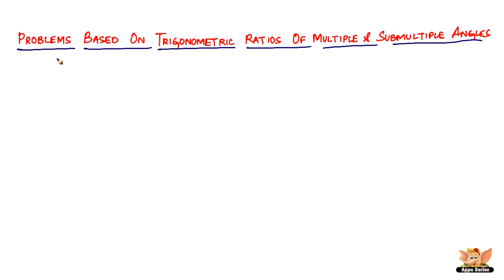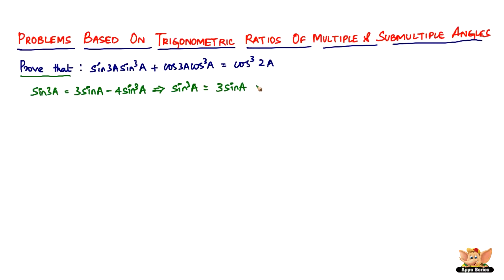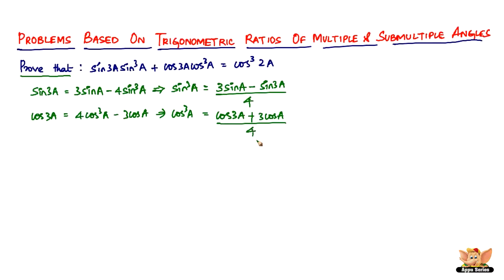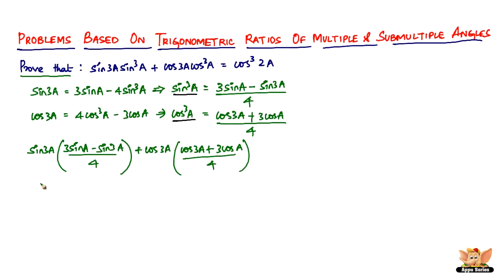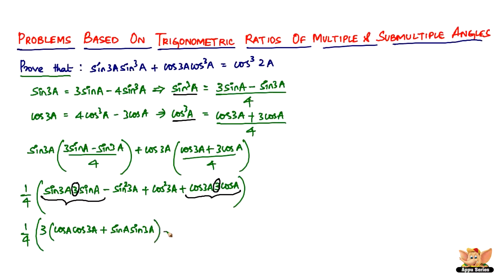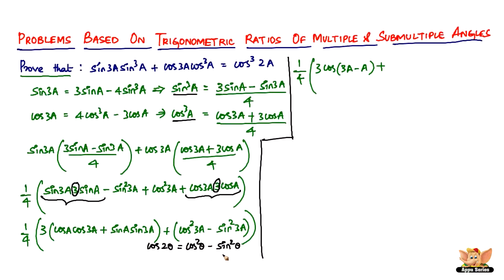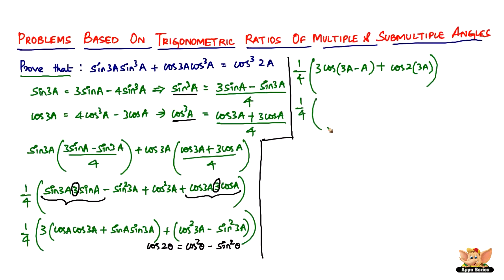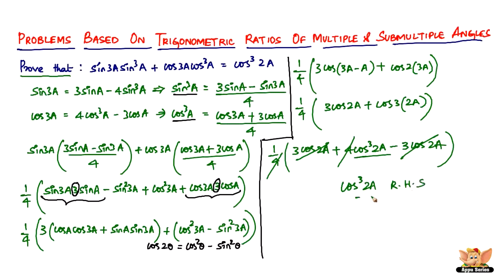Solve problems based on Trigonometric Ratios of Multiple and Submultiple Angles ? -- Vol. 11/11